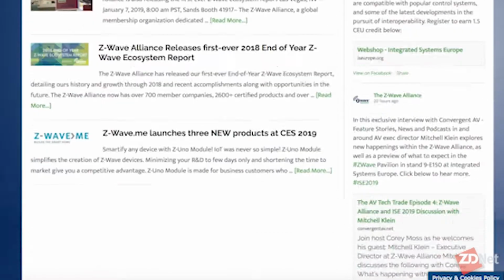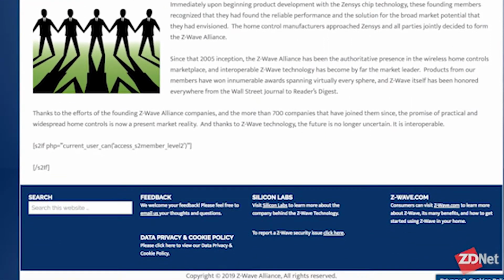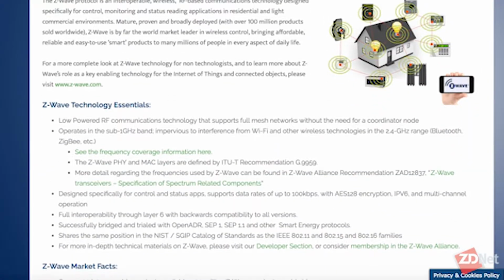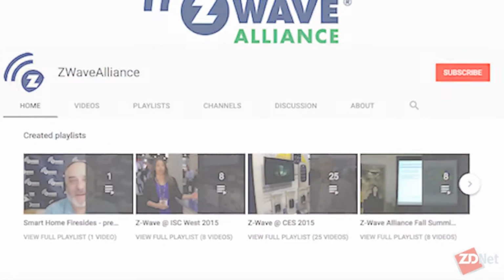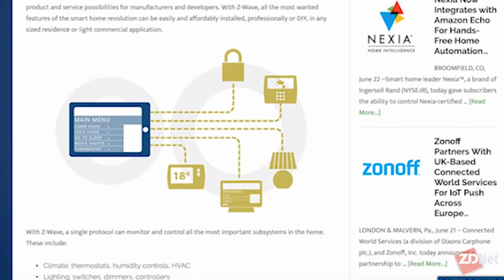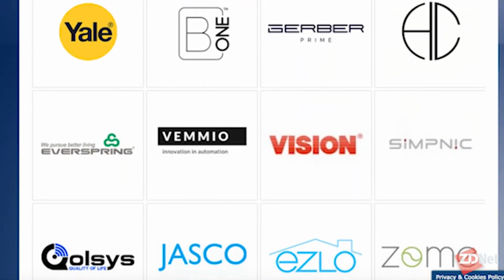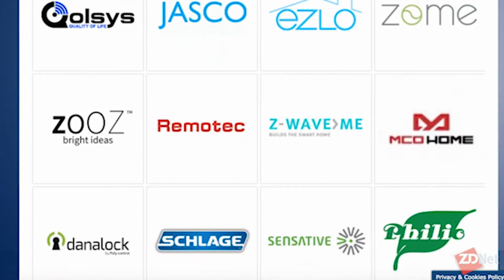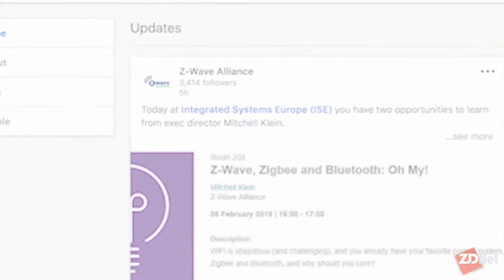Enhancing IoT device security | ZDNet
ZDNet's Tonya Hall talks with Mitchell Klein, executive director at Z-Wave Alliance, about new ways individuals are able to enhance their IoT device security.